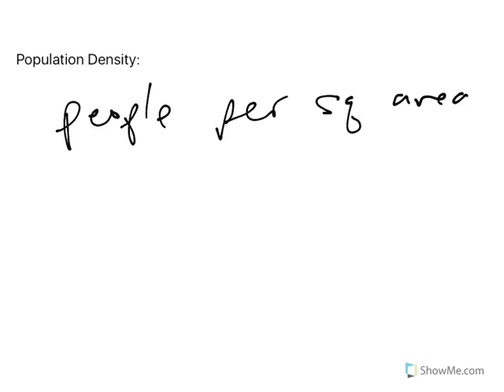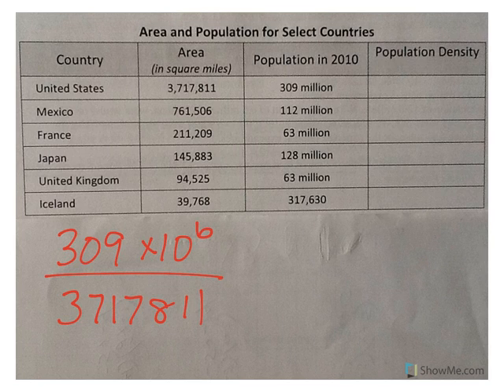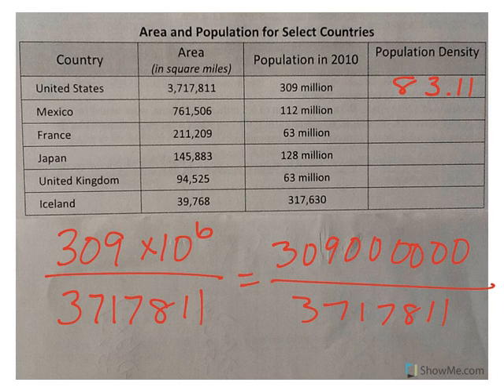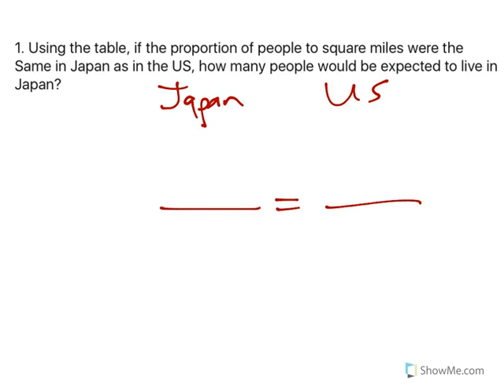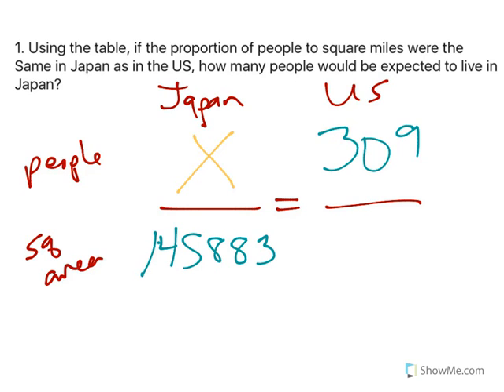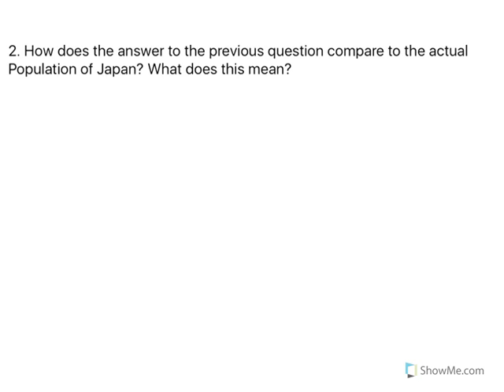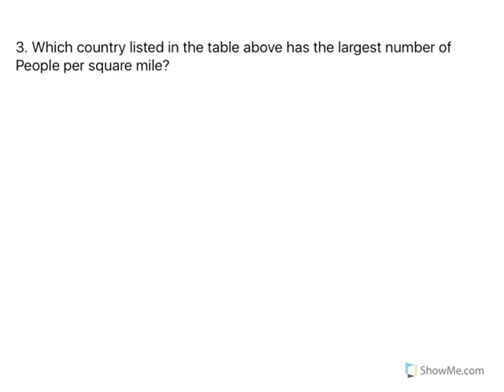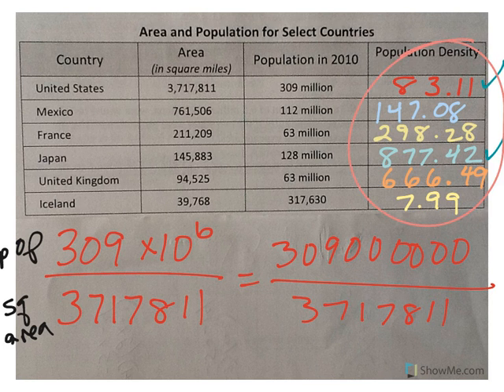Population Density (5)